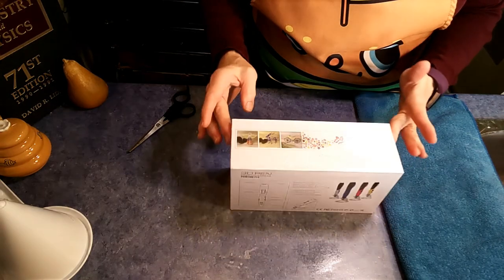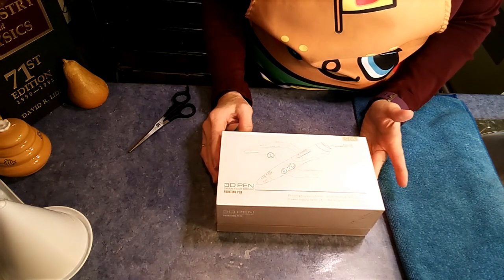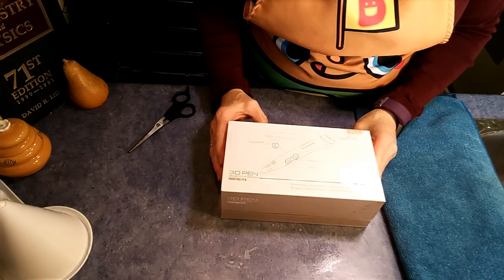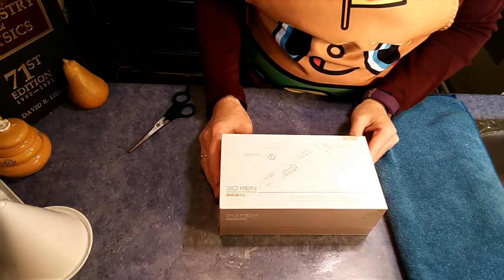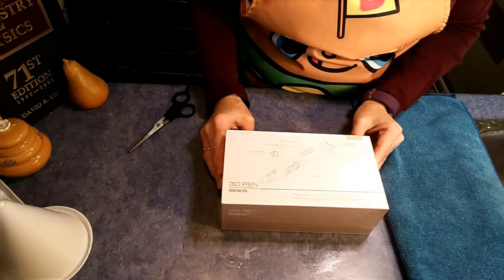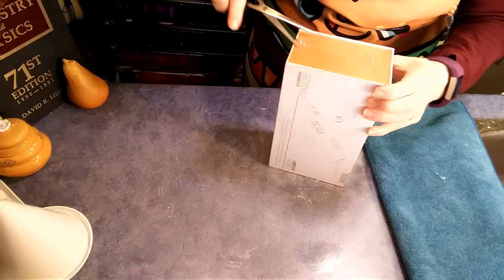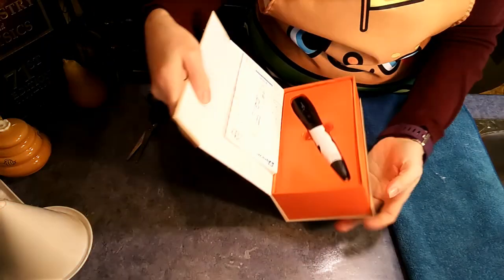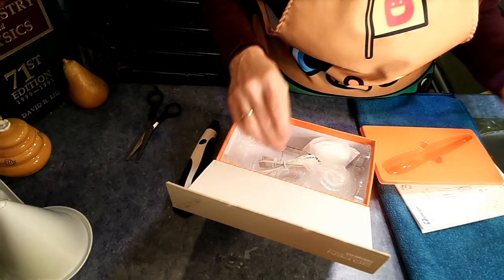Monday Mailbox Minute 💌 3D Pen ✒️ Jentle Soaps🛀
In the search for a way to create custom products more easily I invested in this 3D pen.